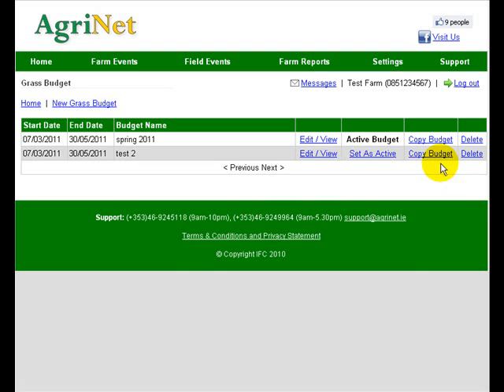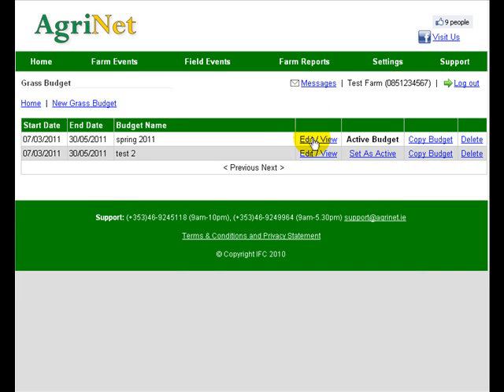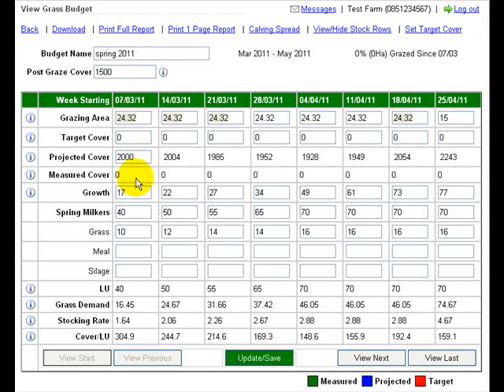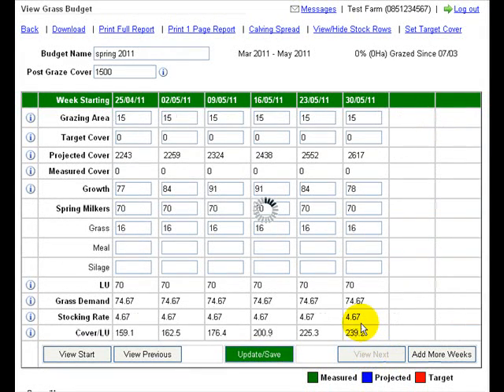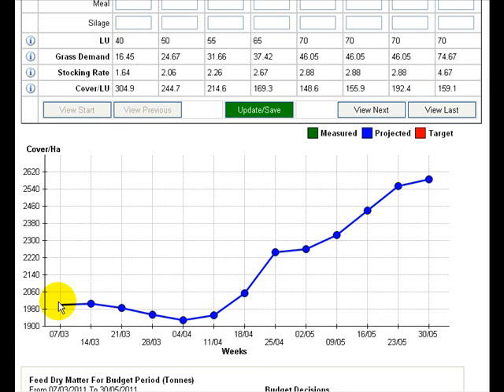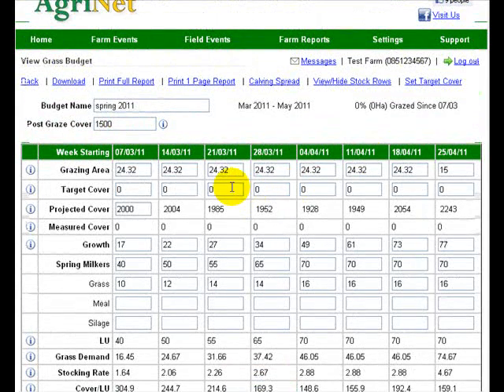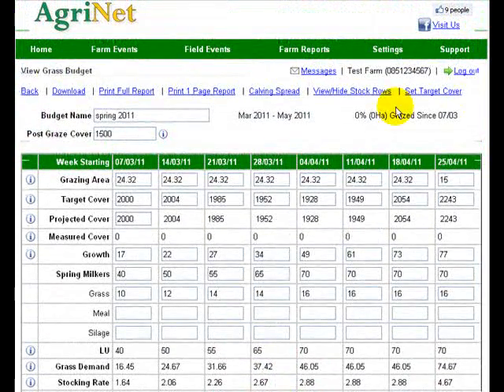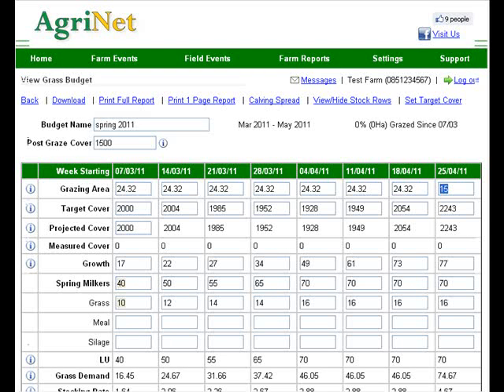Grass Budget on AgriNet grass website